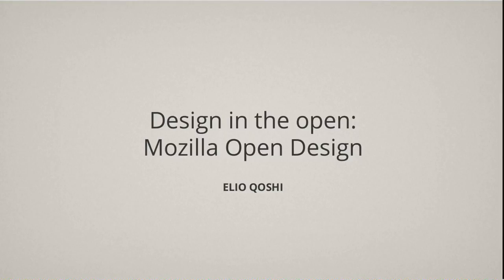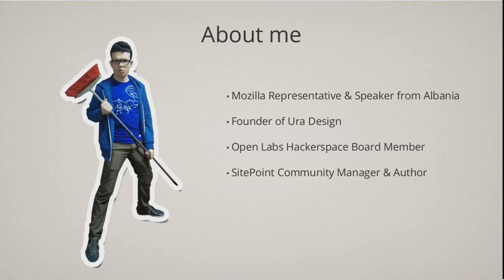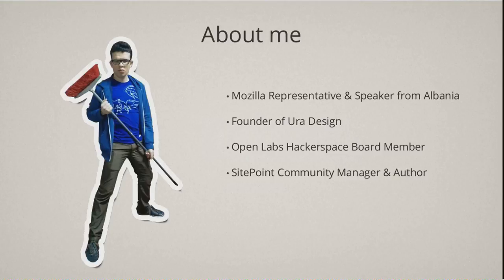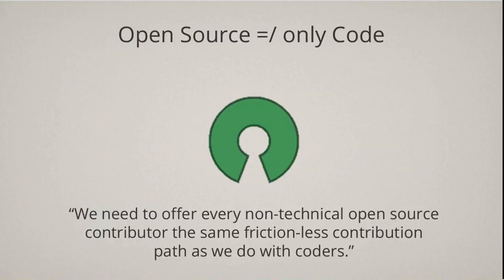Elio Qoshi: Designing in the open: Mozilla Community Design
Elio will introduce the new Mozilla Community Design initaitve, how it works in the open and how it raises the importance of design in open source projects by empowering non technical people to contribute.

Elio Qoshi